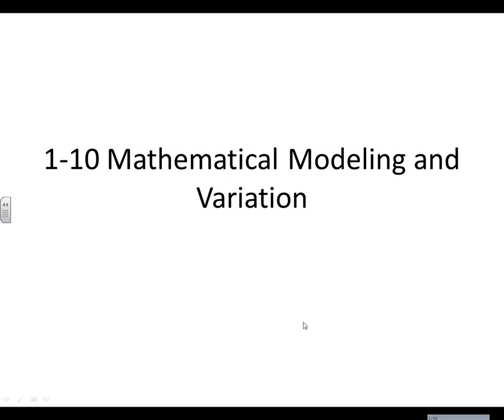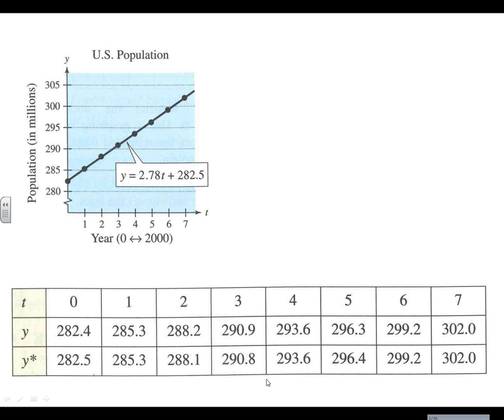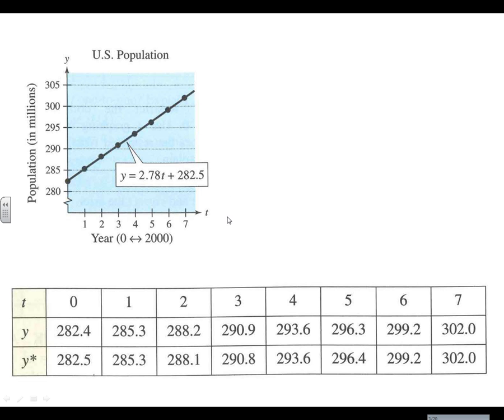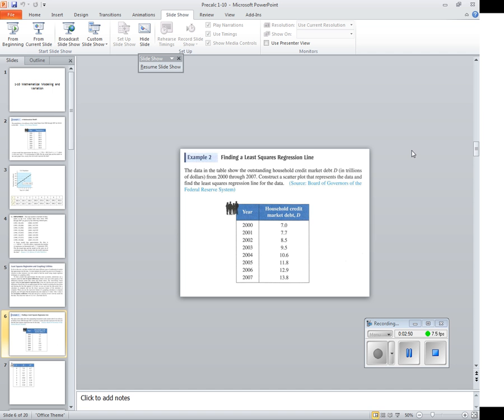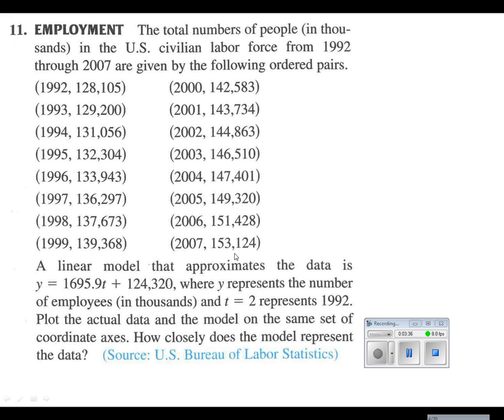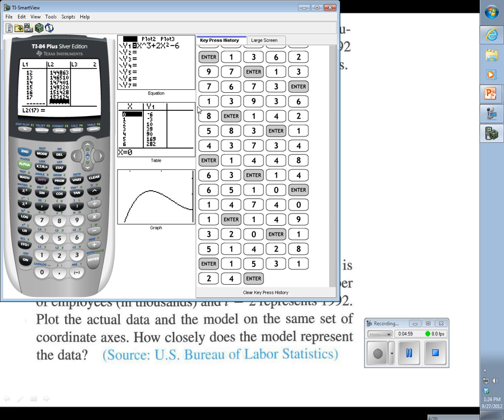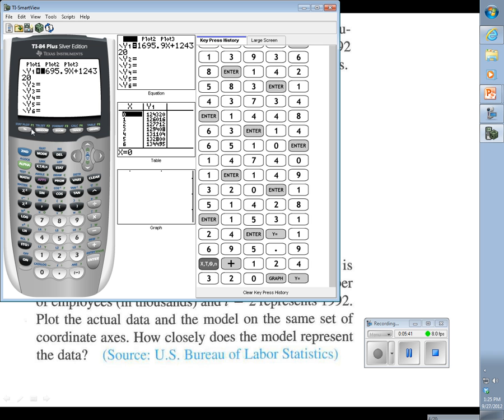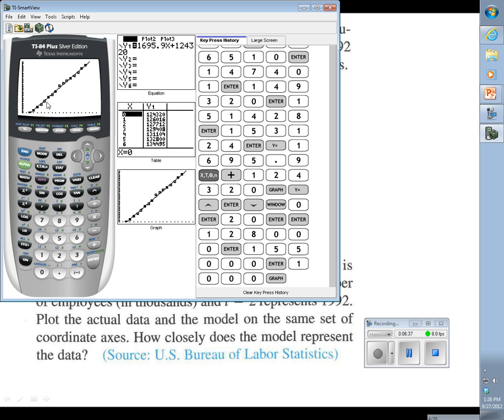Precalc 1 10 1